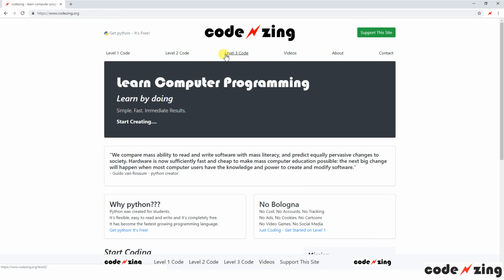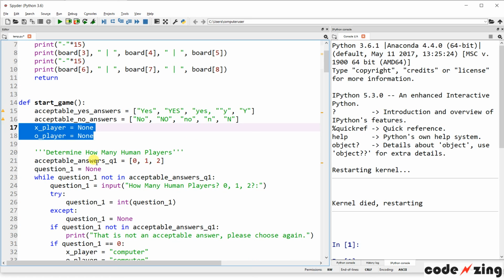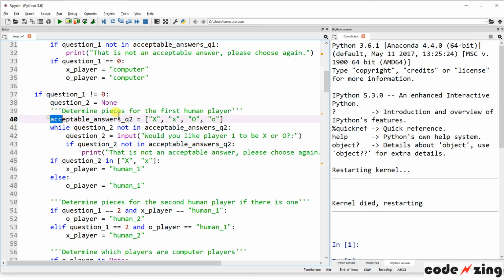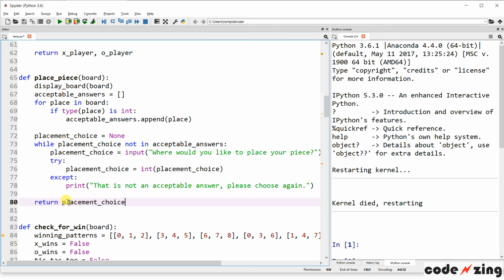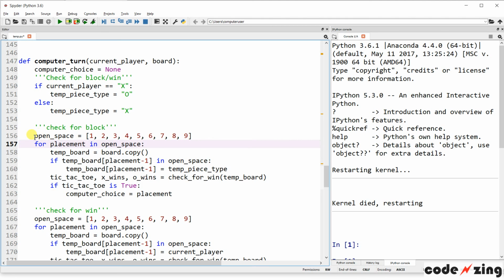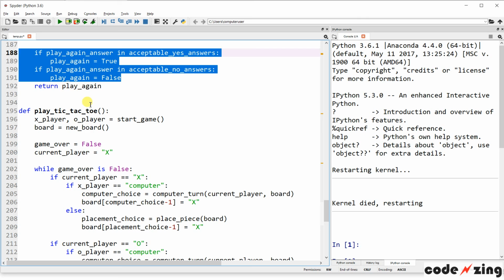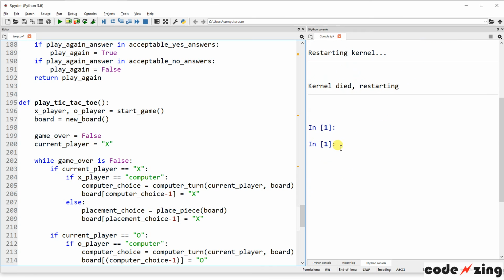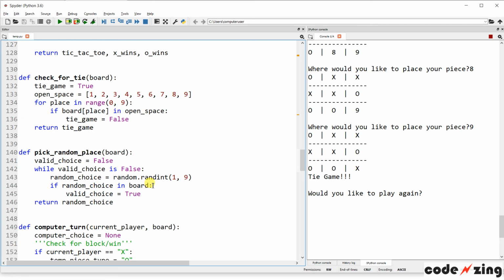Tic Tac Toe v Computer - Level 3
codezing.org presents Tic Tac Toe vs Computer - a Level 3 python programming project.
Focusing on artificial intelligence, game play, and user interactions.